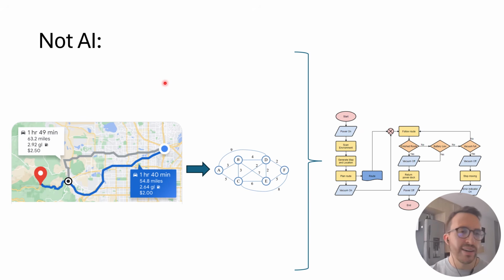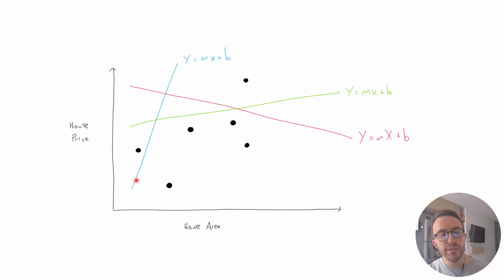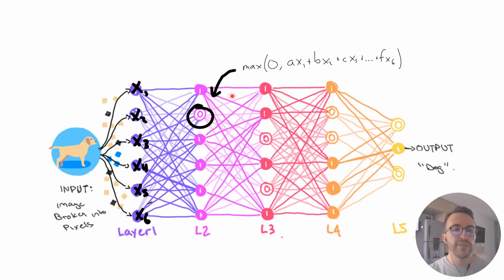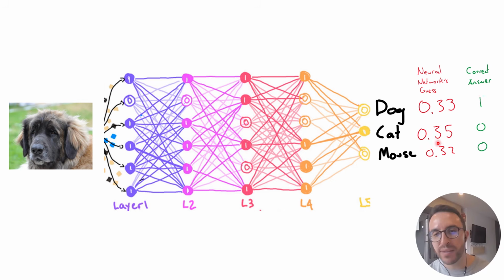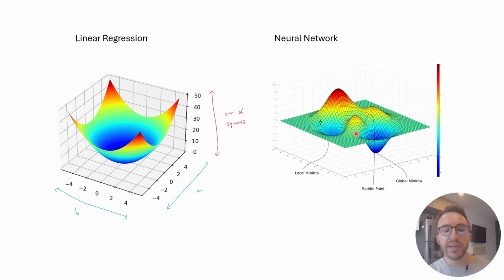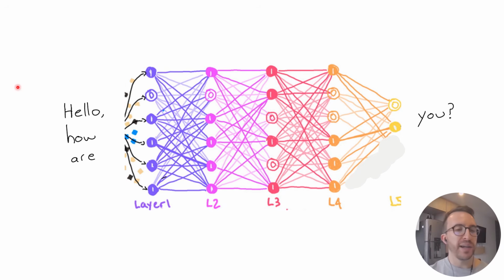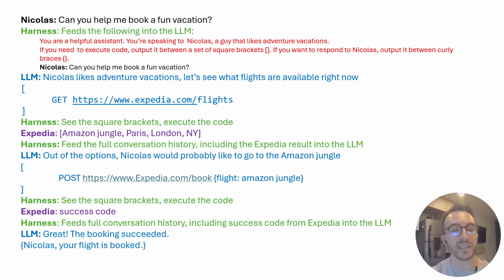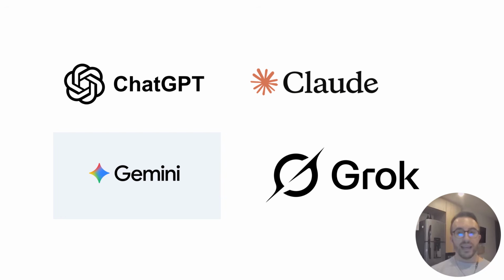How AI Works: A Simple Explanation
Follow up video that explains how a neural network can take in text and output the most likely next word